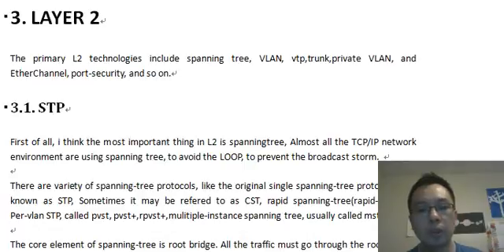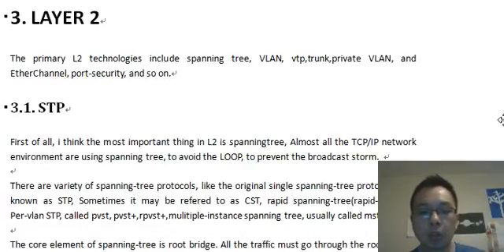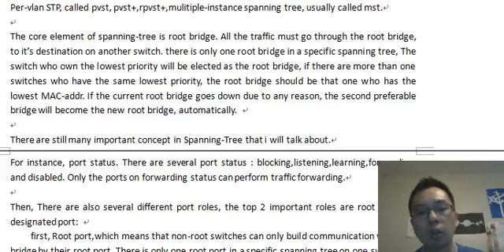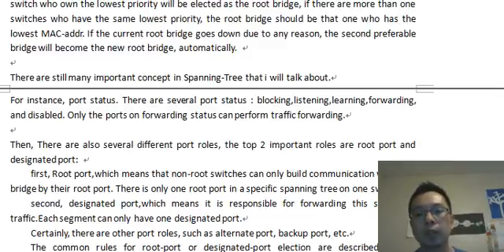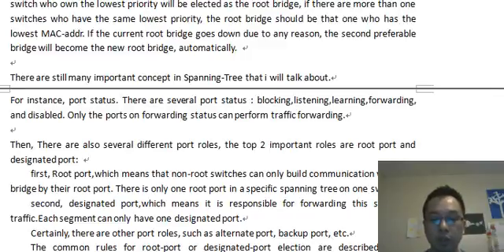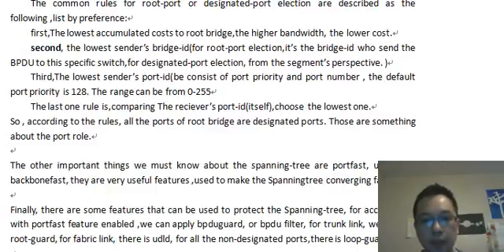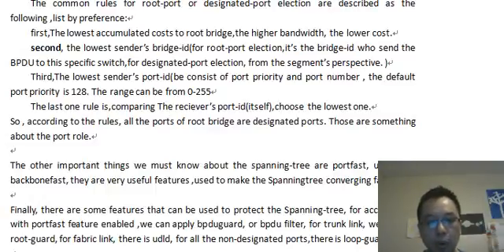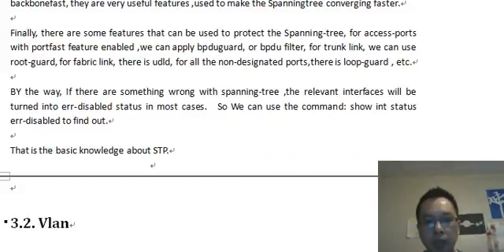ccie series 1: stp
the basic knowledge of spanning tree.